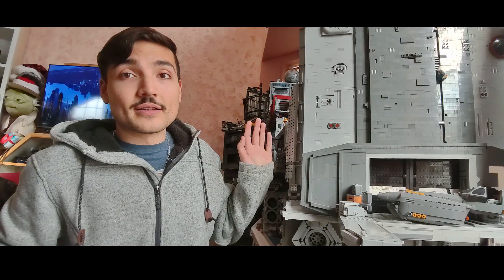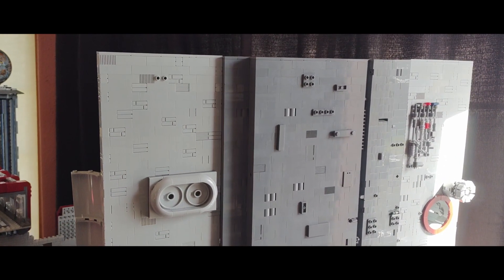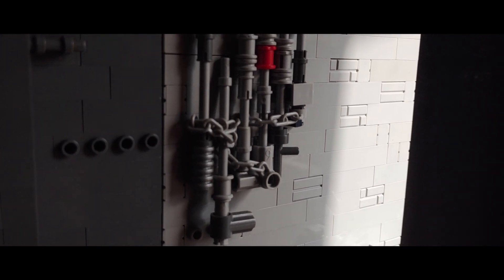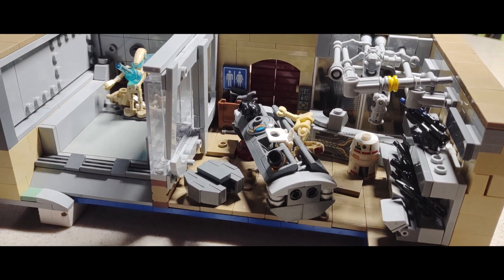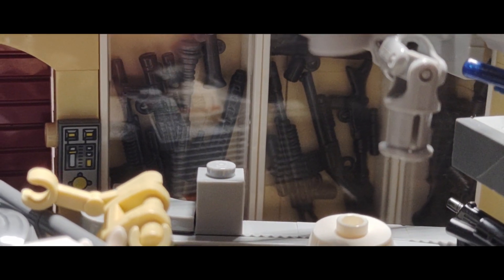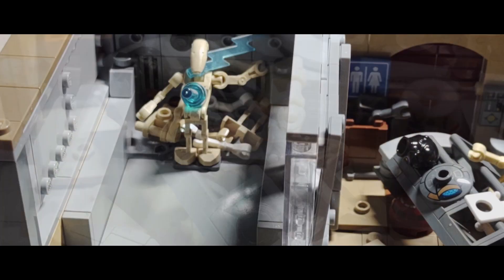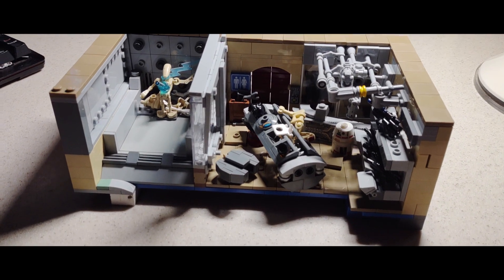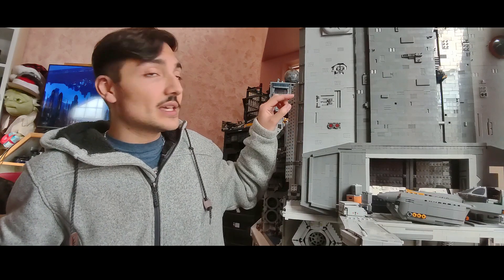LEGO Star Wars 1313 Coruscant MOC series episode 31 - Laying down more bricks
We're finally completing the front wall, after many long nights of work over the past two years. I am very excited to show everyone the progress coming up in these newer episodes.